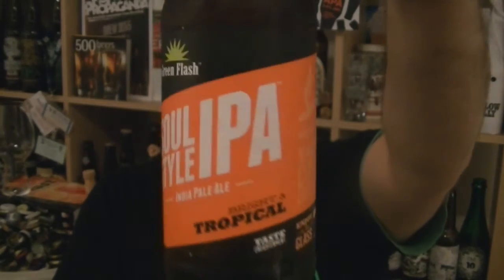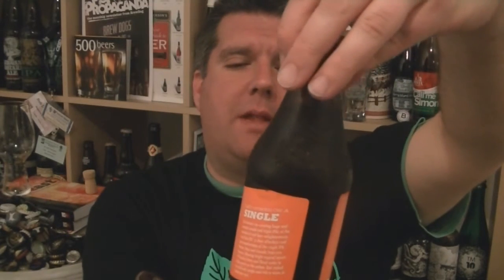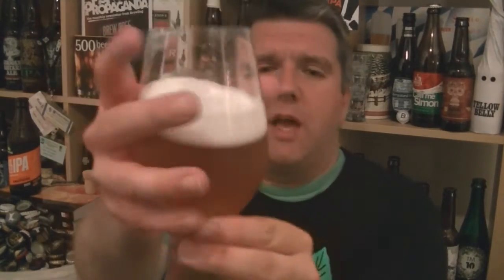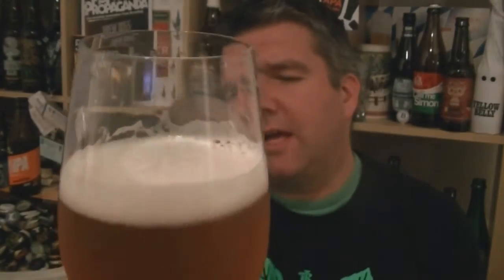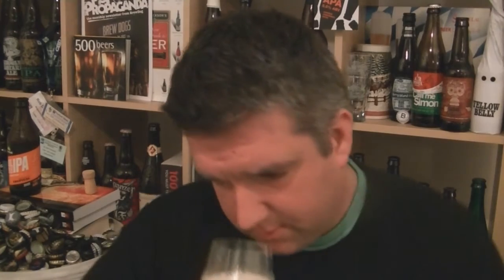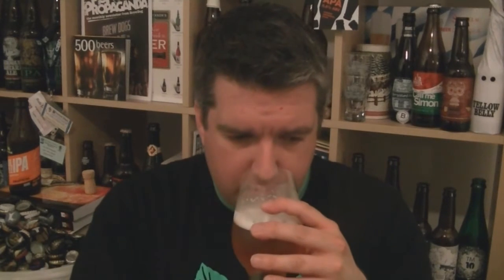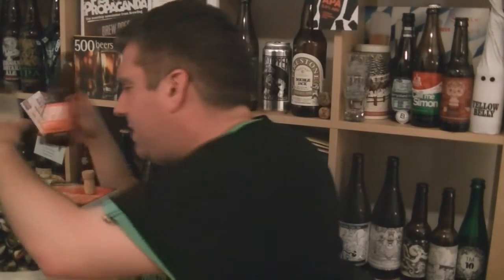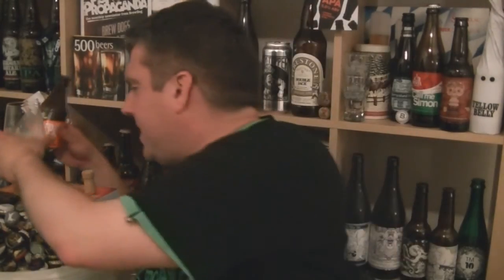Green Flash Brewing Co - Soul Style IPA - HopZine Beer Review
Thanks for joining me for another video beer review. This time I'm drinking a bottle of Green Flash Brewing Co's Soul Style IPA.